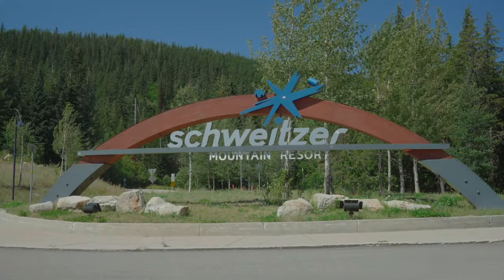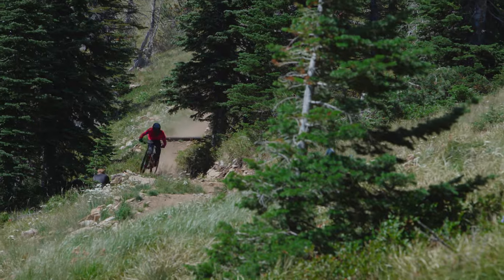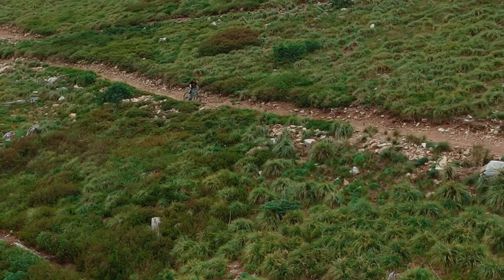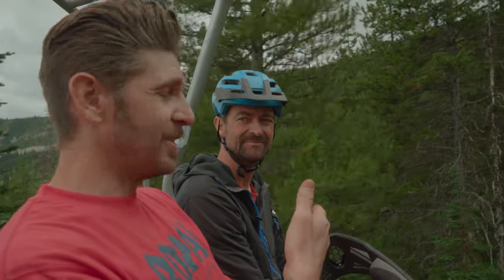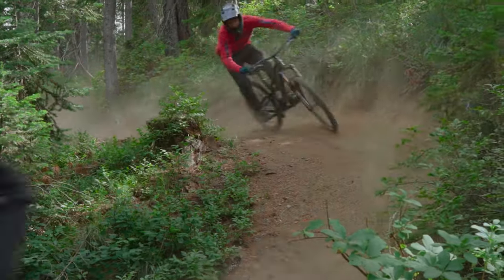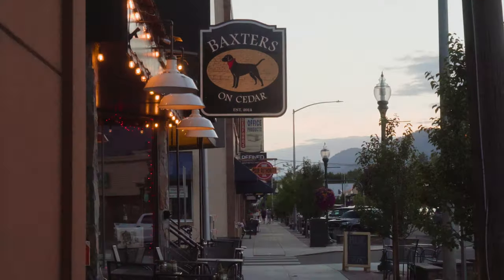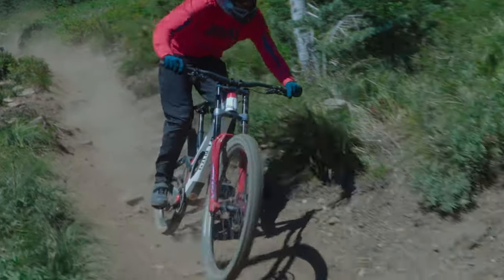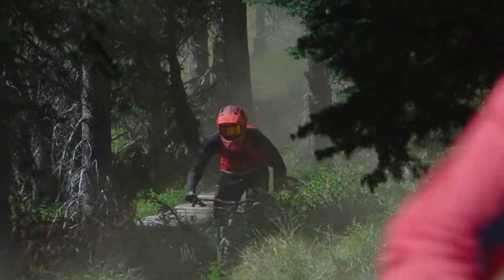Schweitzer Mountain Bike Park - The Loam Wolf's Bike Park Review Tour - S2.E2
Interested in what Idaho mountain biking looks like at Schweitzer Mountain? Check out the second video from the season two of our Bike Park Review tour as we stop at Schweitzer Bike Park.

Our visit to Schweitzer Bike Park was a fun and worthwhile stop of the tour. Although we had an absolute blast and tons of fun riding the trails here, the smaller trail menu and lack of variety don’t quite make it a must visit destination just yet, at least not as a standalone trip. In our opinion, Schweitzer is a great compliment to a road trip if you’re visiting other bike parks or passing through Idaho on the way to another destination. This park is absolutely worth a couple day’s worth of riding and we’d happily come back again. You won’t find big jump lines, manicured berms or flow trails here, but if you want to test your metal against some rocky, loose and high speed terrain, this park will make you smile without a doubt. The addition of some very fun local singletrack only add to the reason to visit and the quaint village and town of Sandpoint make this spot worth a stop if you’re in the area.

We’re very excited to see this park grow in the future as they’ve got some great potential, steep and fun terrain and a beautiful setting. Thanks to Dig, Jeff and the Schweitzer team for making our visit a ton of fun.

We'd like to thank the awesome brands who supported us and helped make this trip possible: